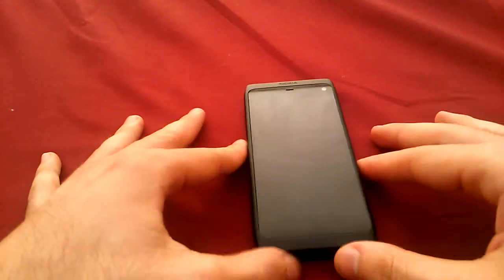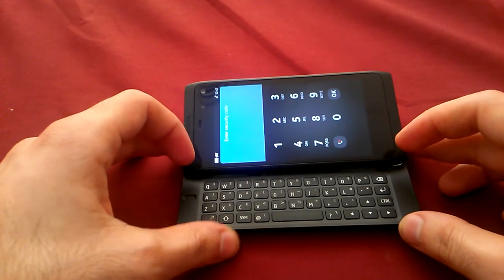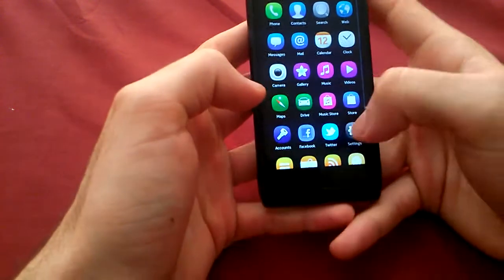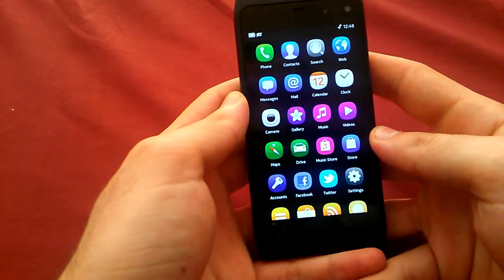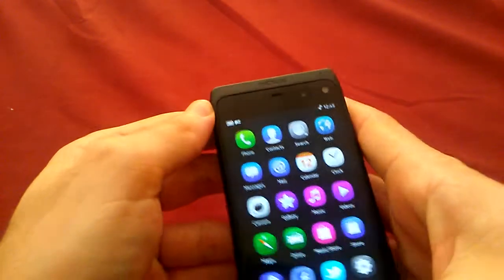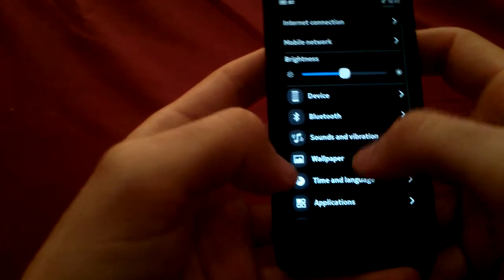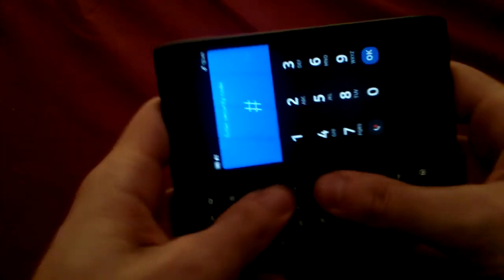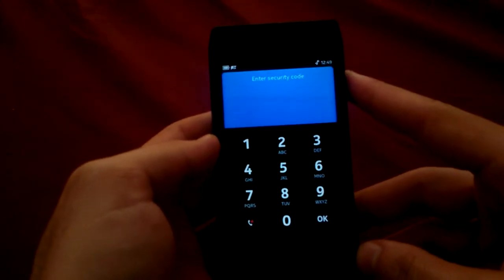Nokia N950 Lock Screen Bypass (Spoiler: useless)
A video went around showing how you can button mash the N950 keyboard,  causing the lock screen to crash.  I show you that yes it is true,  but doing so is utterly useless as it relocks within seconds.

Update: I've tested this with pre-release Firmware (Before PR 1.0) and the outcome is the same as the video above